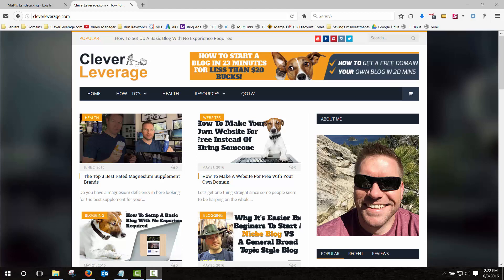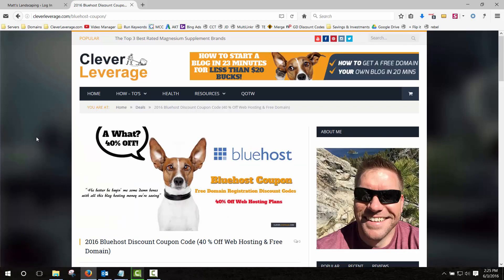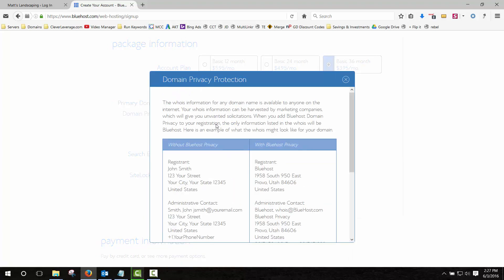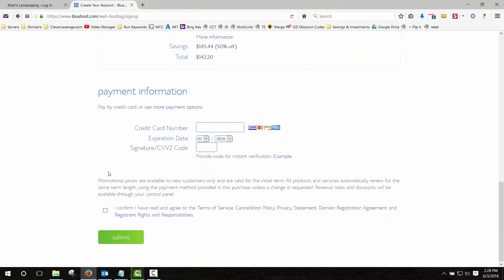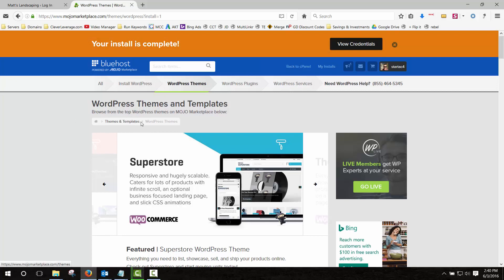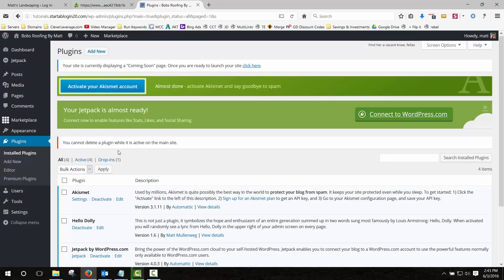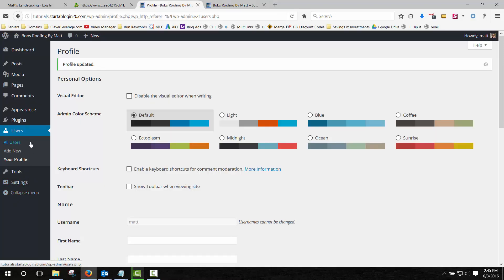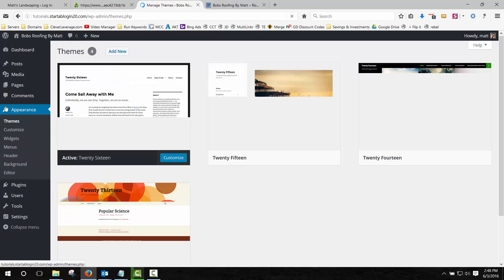Beginners Guide: How To Setup A Web Hosting Account On Bluehost Step By Step (works with WordPress t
Bluehost Web Hosting & Domain Registration

Studio Pro Lights
Blue Mic
Green Screen

Here's the secret youtube tool all the top youtuber's are using